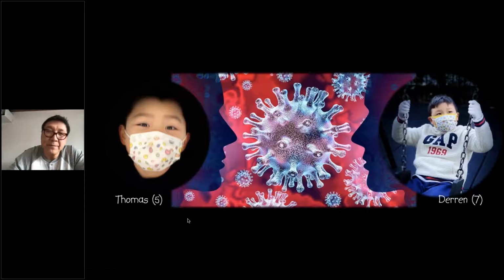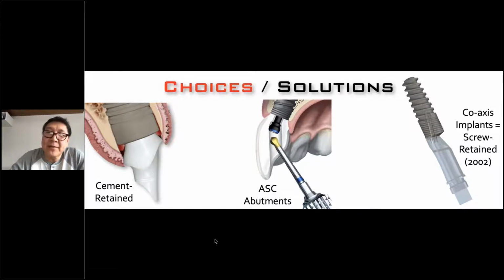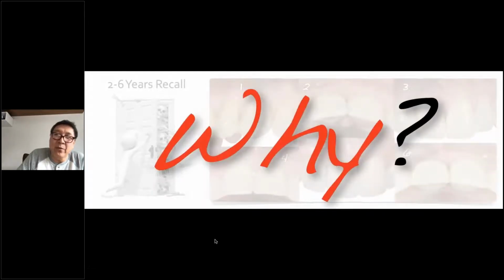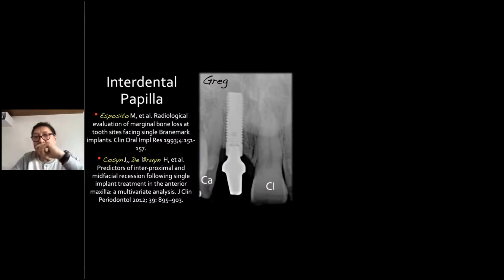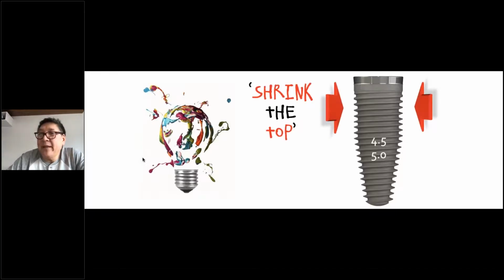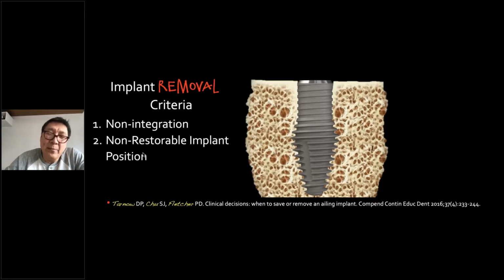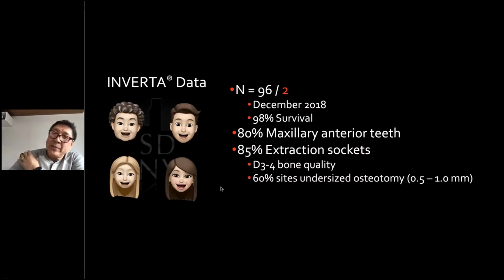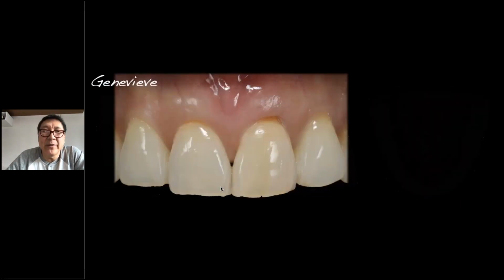Webinar Optimizing Aesthetics with the Body Shift™ INVERTA™ - Dr. Stephen J. Chu, DMD, March 2020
Immediate tooth replacement therapy has become a mainstream treatment modality for single and multiple tooth implants in the aesthetic zone. The balance between achieving primary stability, implant diameter, and gap distance is a delicate dance yet essential for survival and aesthetics. However, aesthetic risks and complications exist such as apical socket perforation, loss of labial plate thickness over time, and loss of the interdental papilla due to proximity issues with tooth-to-implant distance following placement.An inverted body-shift implant design (INVERTA) will be presented and supported by pre-clinical [animal histology] and clinical [human] studies.

The use of coronal “body-shift” design implants allows a greater gap distance for blood clot formation and eventually new labial bone maturation . This predictably & reproducibly results in better soft tissues support , papilla preservation and ultimate aesthetics. Simultaneously the wider apical end ensures high insertion torque values at the time of implant placement for immediate function. The 12-degree angle which is incorporated into the body of these implants allows for sub-crestal angular correction and for a screw retained restoration. With good primary stability, these reverse tapered implants can also be loaded immediately with SameDay® Teeth for immediate reconstruction & immediate function. In the single implant case, it is possible to deliver the permanent all ceramic zirconia screw retained restoration routinely & predictably within 4 hours. In cases of multiple implants, it is possible to deliver acrylic screw retained temporary teeth within 4 hours and permanent all-ceramic or metal-ceramic teeth within 7 days.